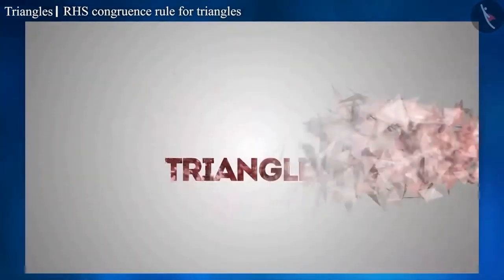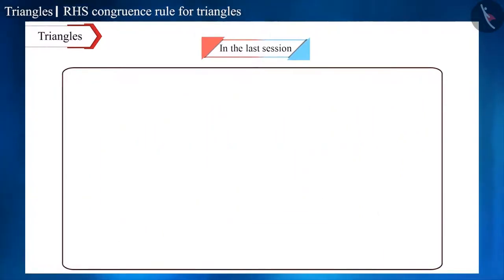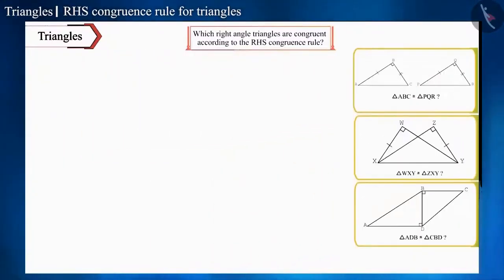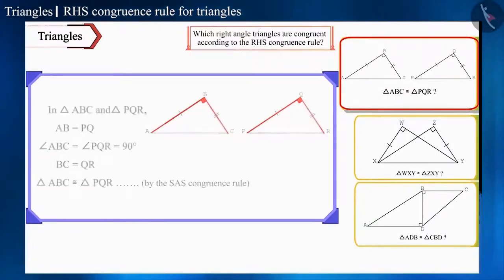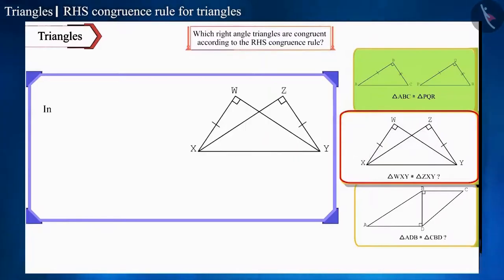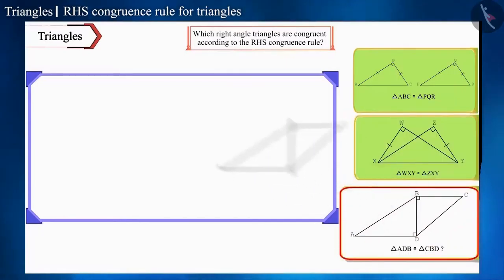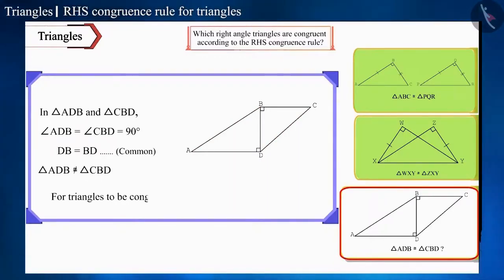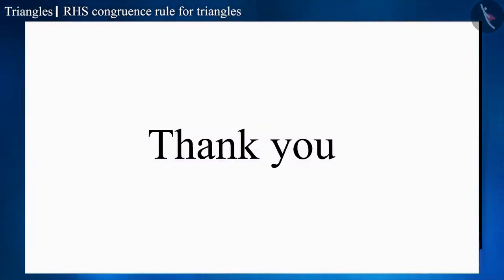Class 9 maths chapter 7 - "Triangles" (Part 18) cbse ncert